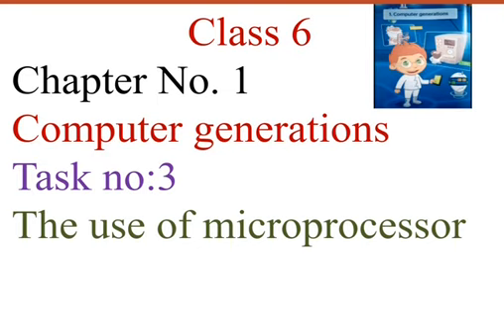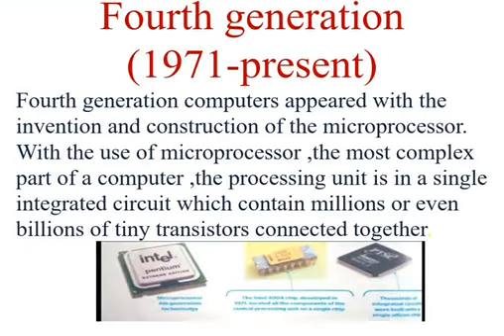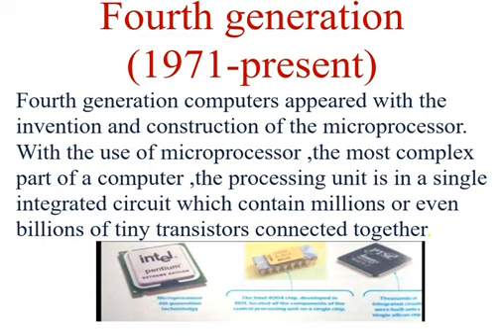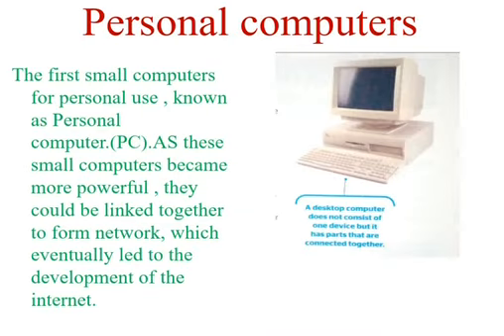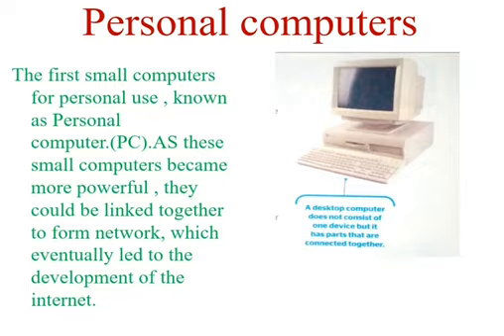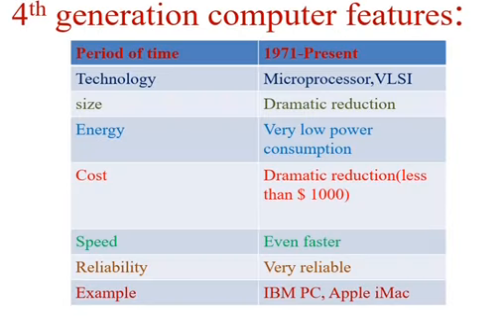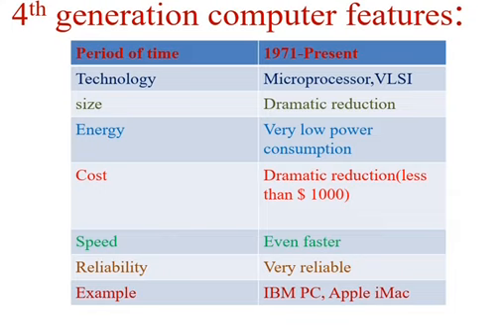Digital world book 5.. Unit No:1"Revision" Topic:Task No:3" The Use of Microprocessors "